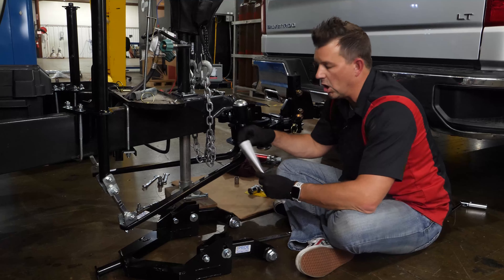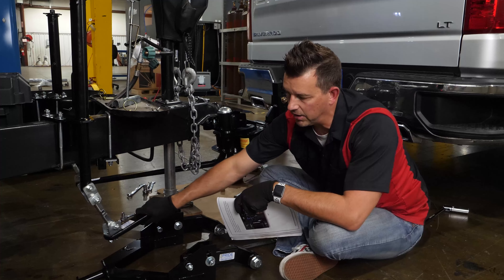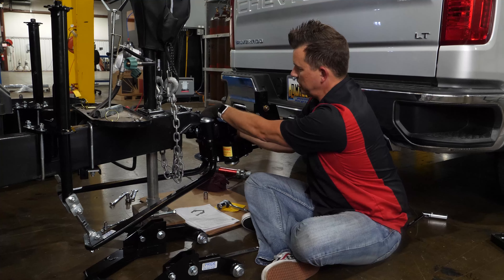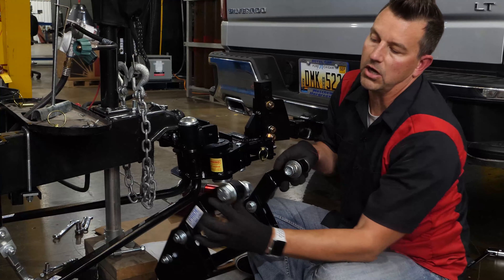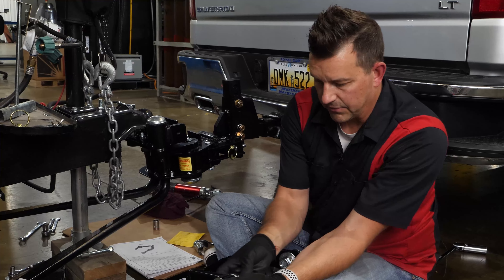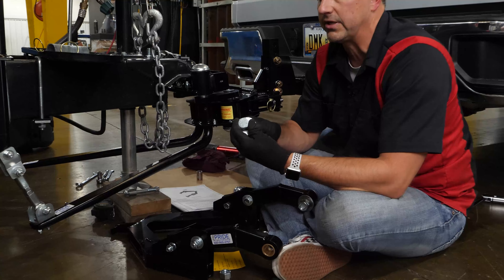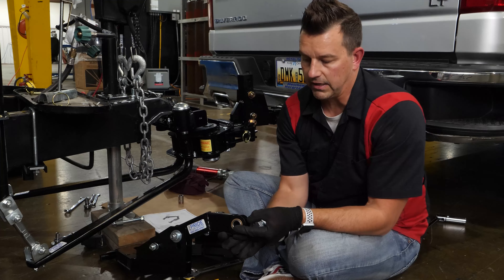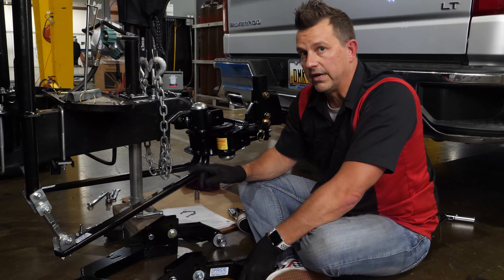STEP 7 1 YOKE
Step 1 of 6 short steps to the Yoke installation.

YOKE TIPS
LOOSELY install the Yoke. This will allow you to get the Yoke into position without any resistance.

The key is getting the Yoke tail as centered as possible on the downward fork of the center bracket.

If something is preventing the yoke tail to be centered, placing it closer to the front would be the best option.

The yoke frame should be as parallel to the bottom of the frame as you are able to get it. The measurement is not as big of a deal.